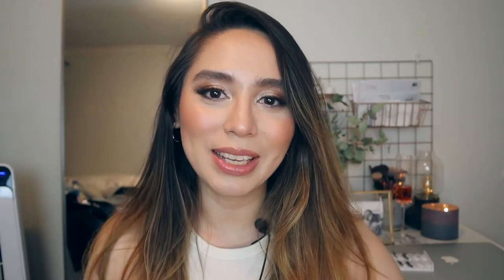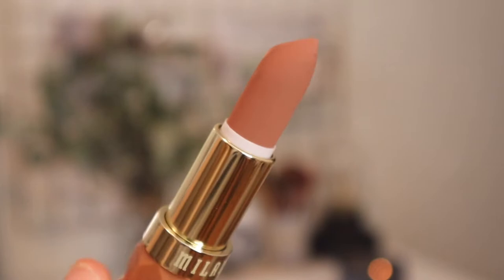MILANI COLOR FETISH MATTE LIPSTICK SIDE BY SIDE COMPARISON & SWATCHES - NUDES | Sahar Varona